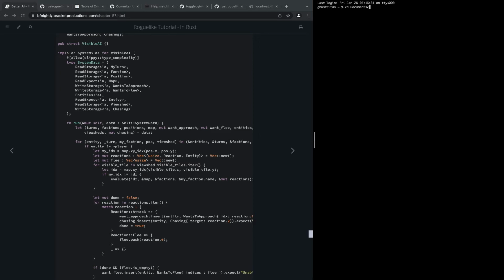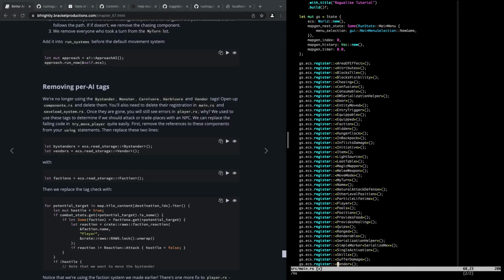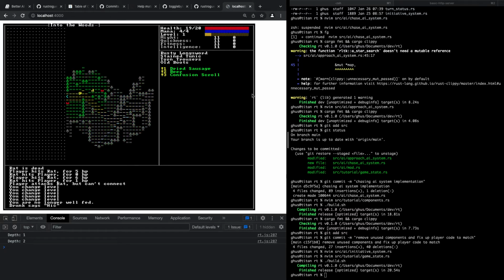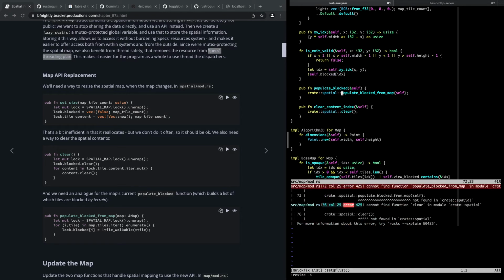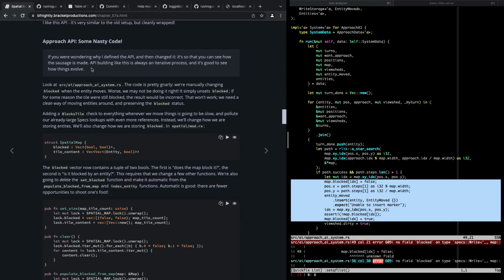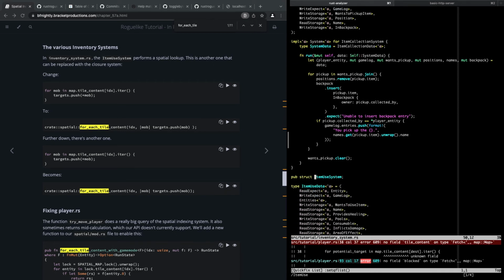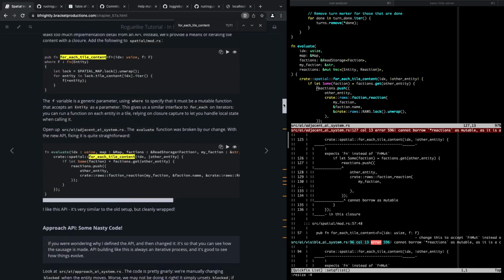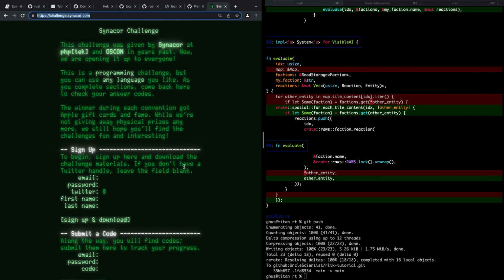[Rust Programming] Learning to make a Roguelike - Day 69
- added a Chasing AI system
 - fixed turn code to improve perceived UI performance
 - completely refactored the spatial map data